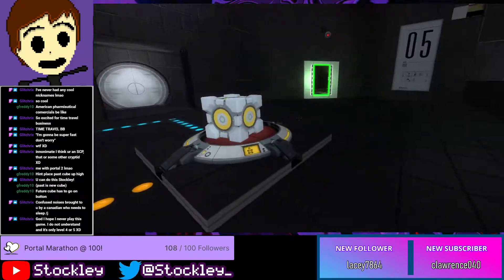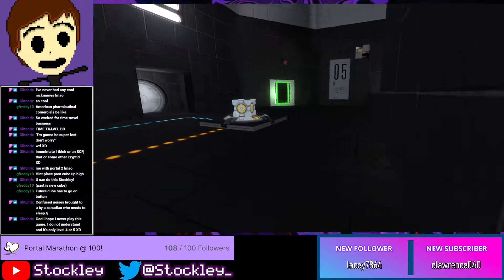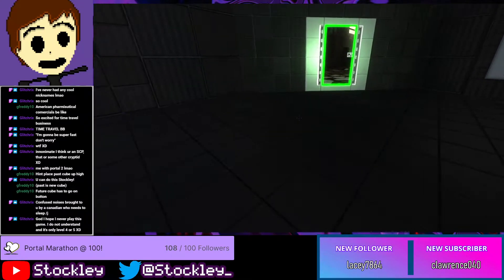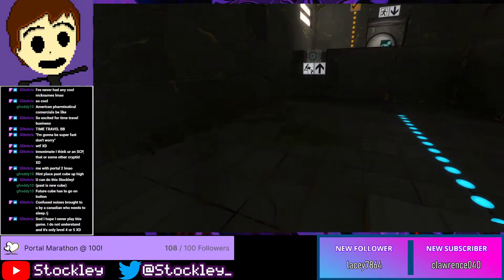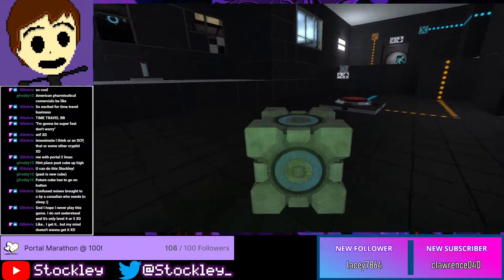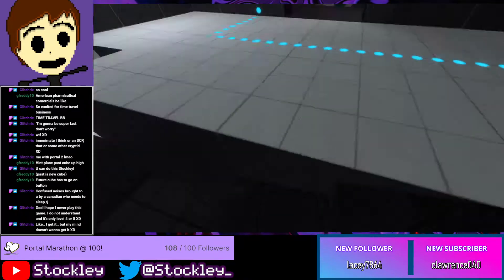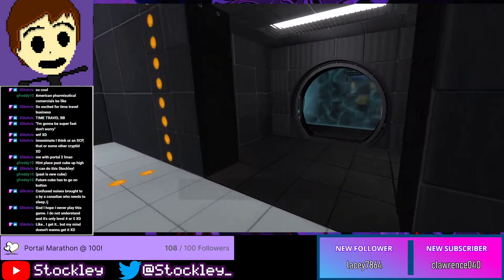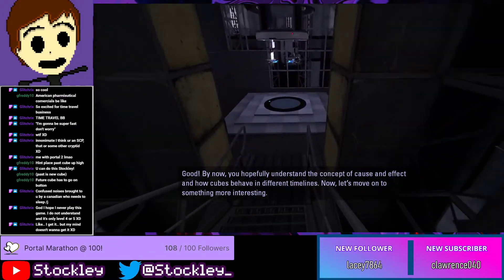Explaining Portal Reloaded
Thinking in 4 dimensions is very easy. I hope this helps clarify things for you!